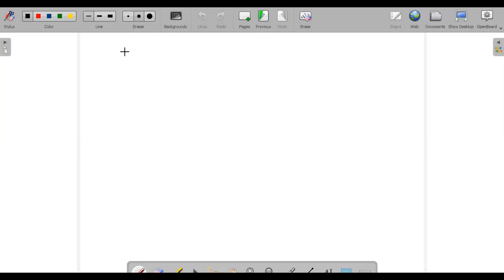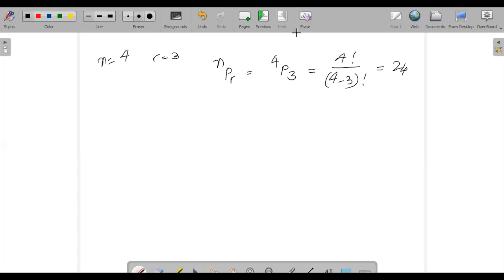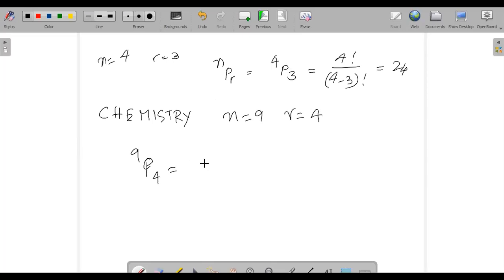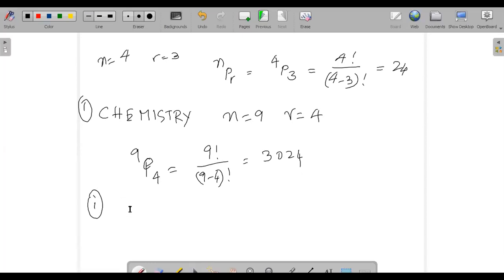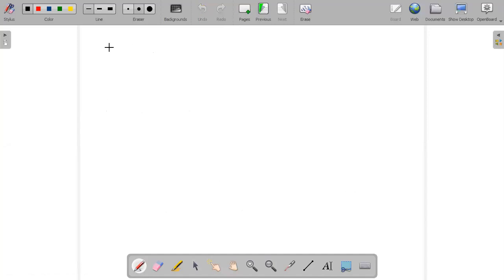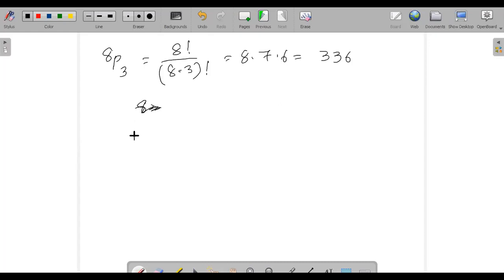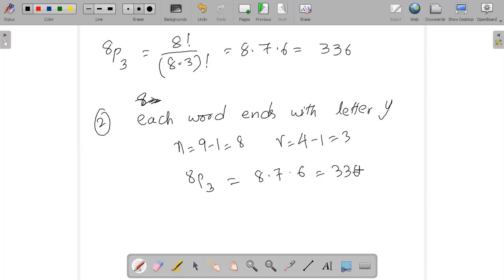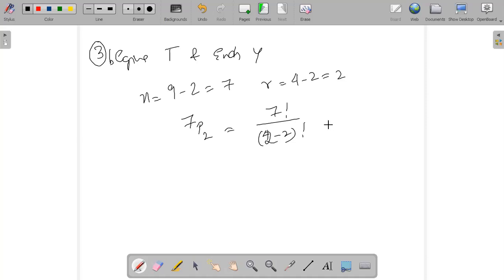||PERMUTATIONS & COMBINATIONS|| || LECTURE SERIES|| ||1||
FUNDAMENTAL PRINCIPAL